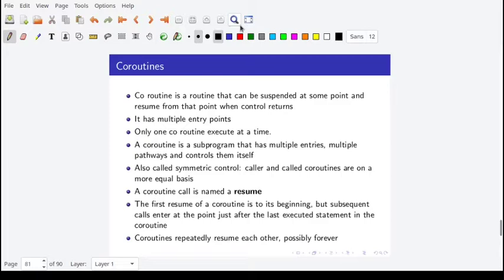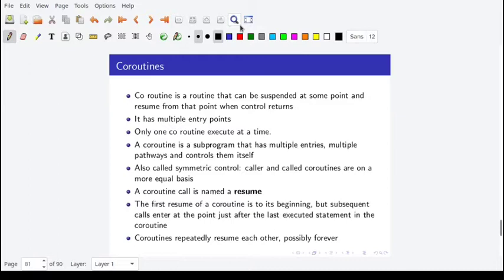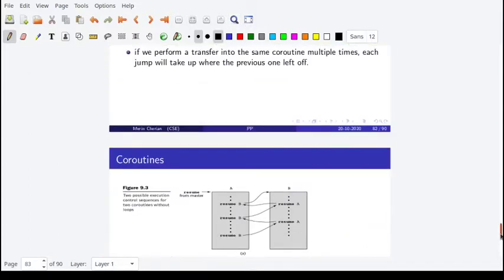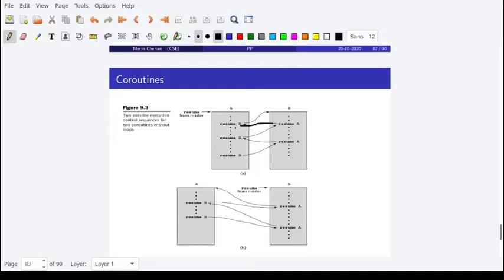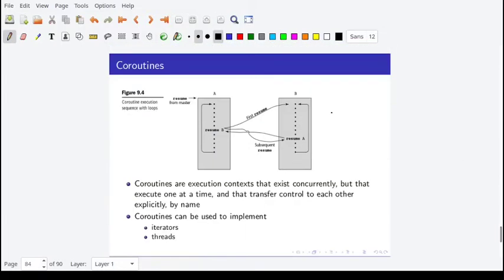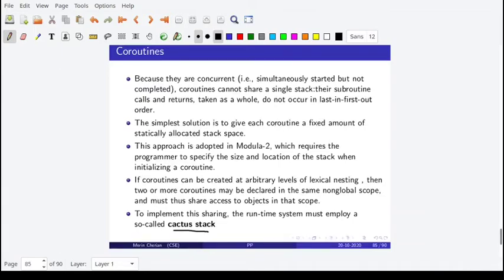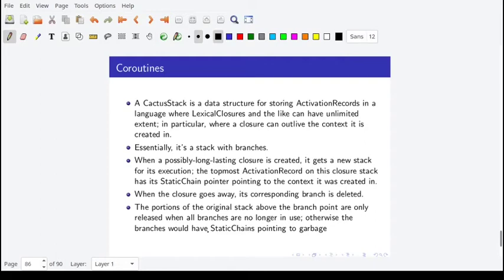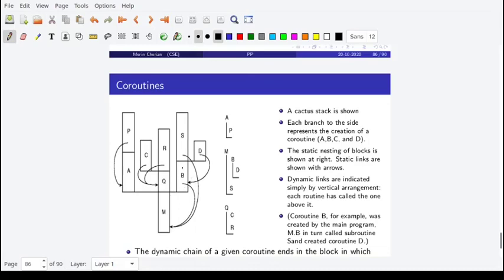VIDEO 33: Coroutines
Programming Paradigms - Reference : Scott M L, Programming Language Pragmatics, 3rd Edn., Morgan Kaufmann Publishers,2009.